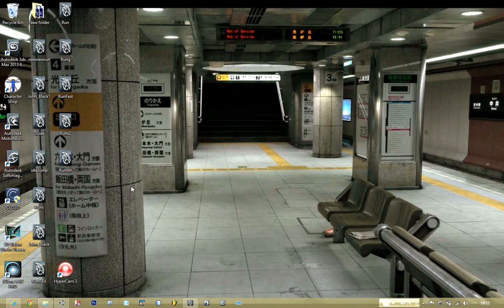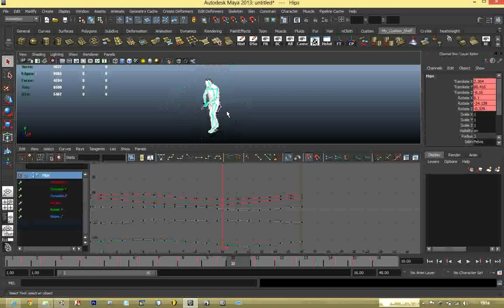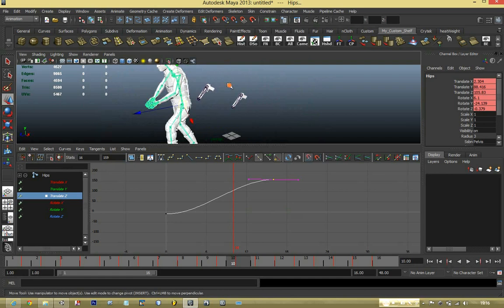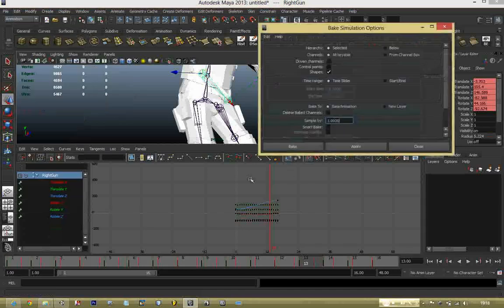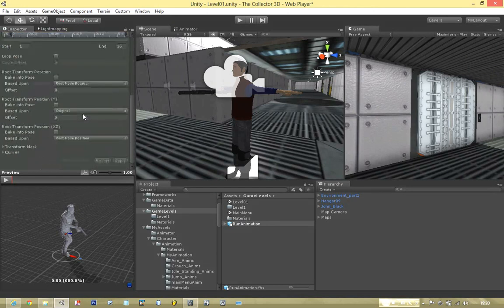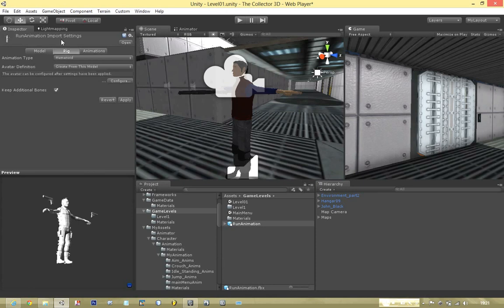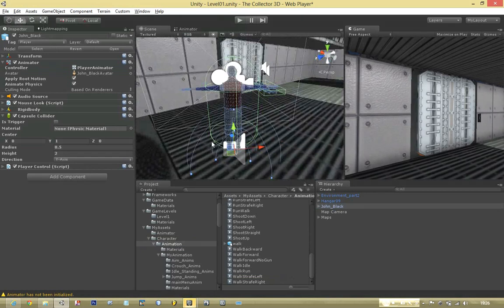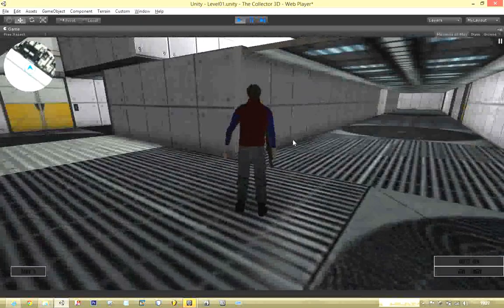Unity Mecanim Applying Root Motion to in place animation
Hi guys, sorry for the bad quality, this tutorial is for anybody who has in place animation (animation that does not have root motion) and want to add root motion into the animation. if you follow the steps i have shown then you should be able to achieve the same result as i did. i'm open up for any question you may have. hope this video helps. oh and please rate the video if you like it.